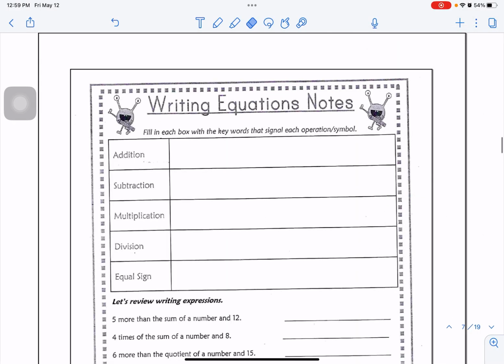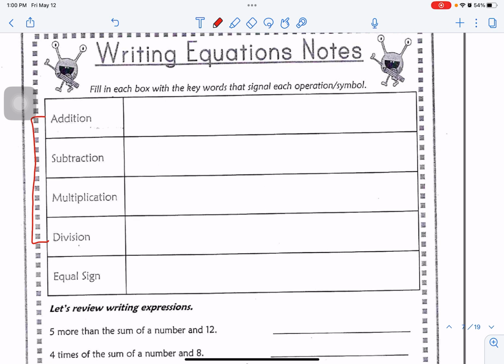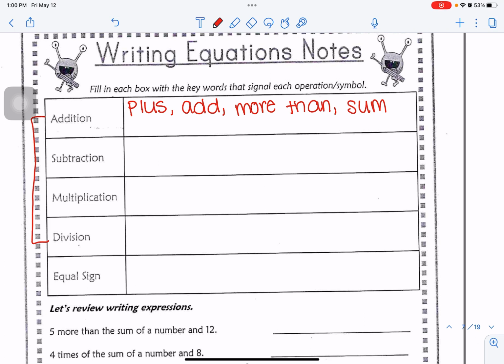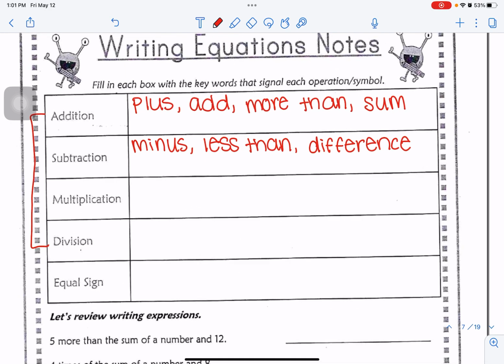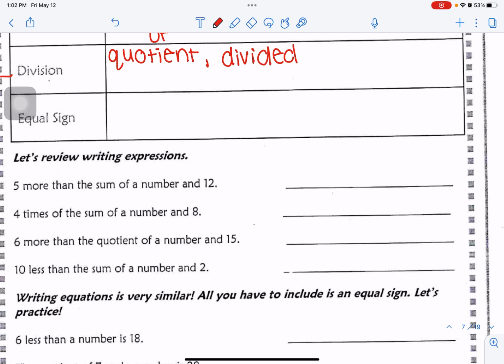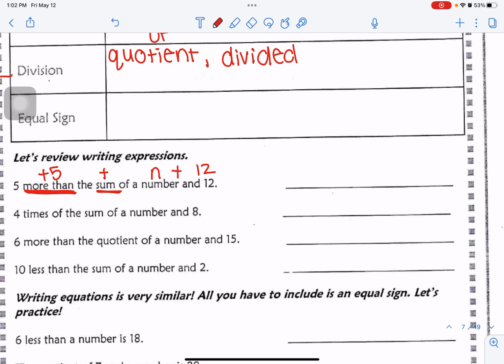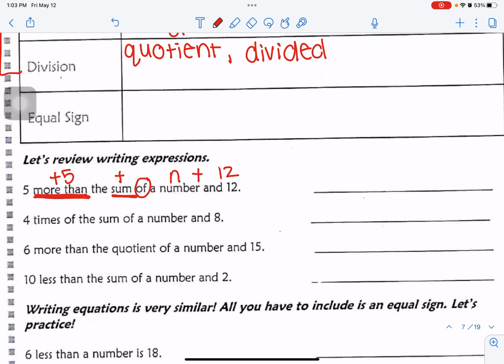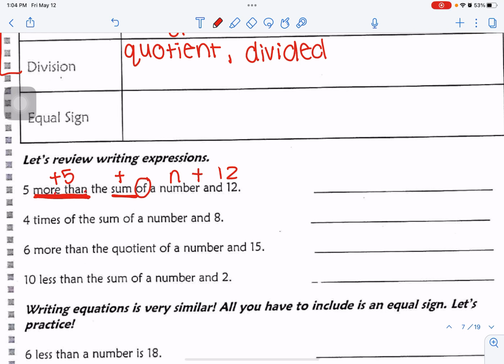Writing Equations Pt 1